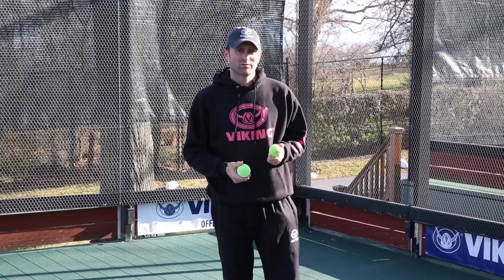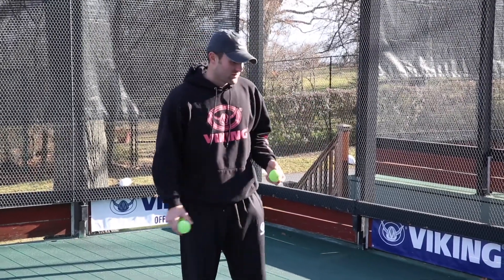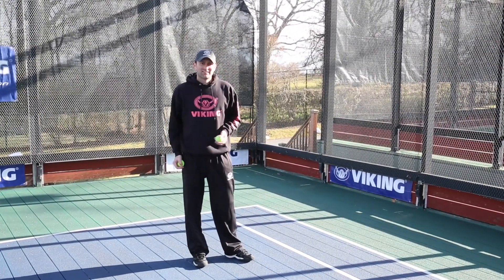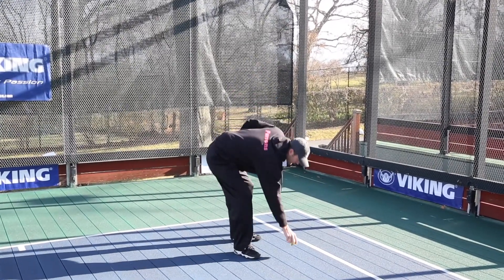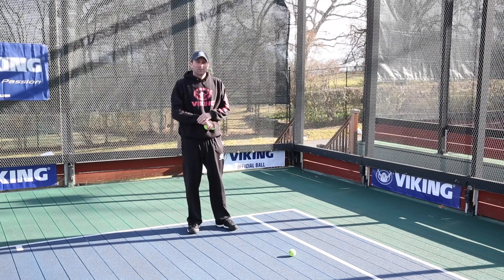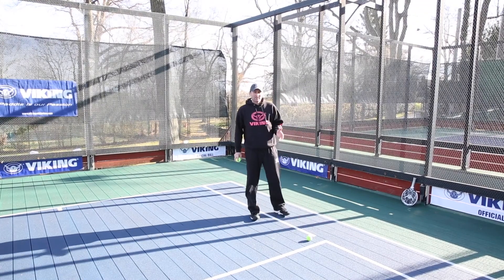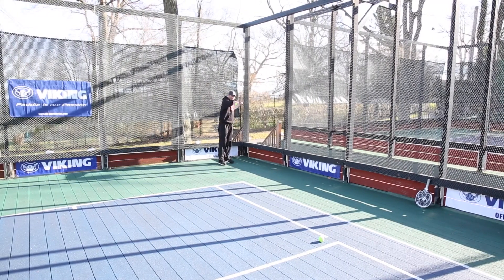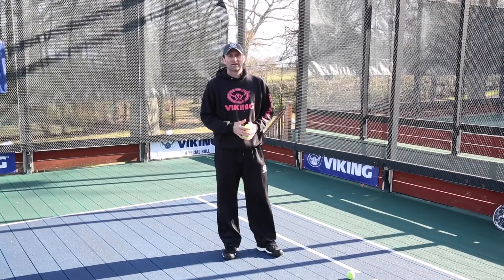VIKING PADDLE TENNIS tips from MARK PARSONS ep#13 HITTING THE SCREENS